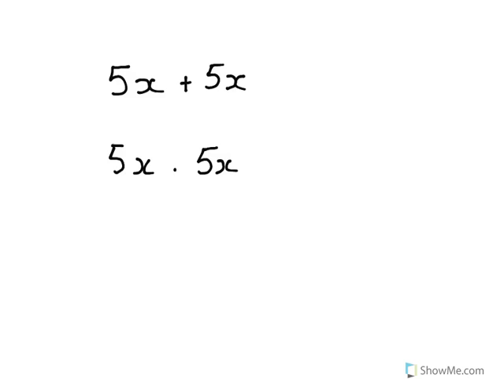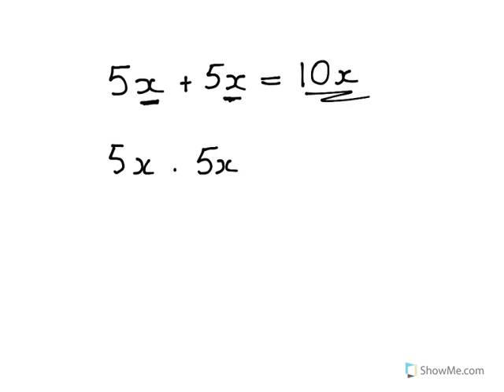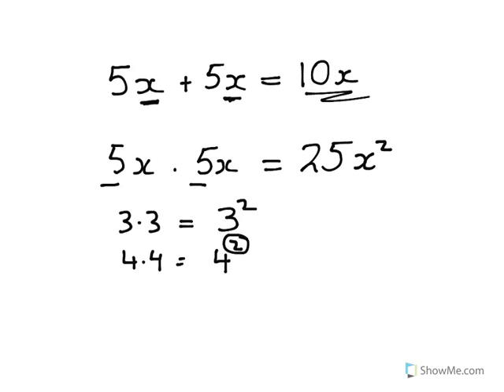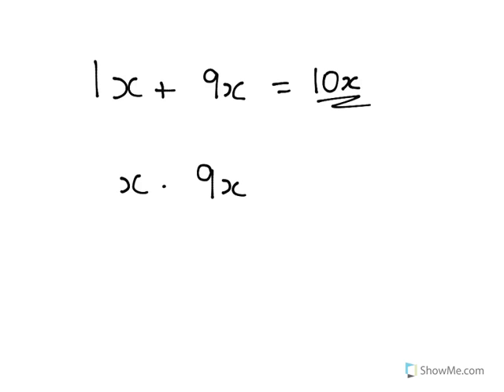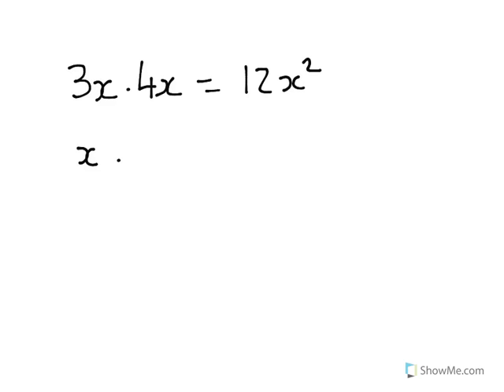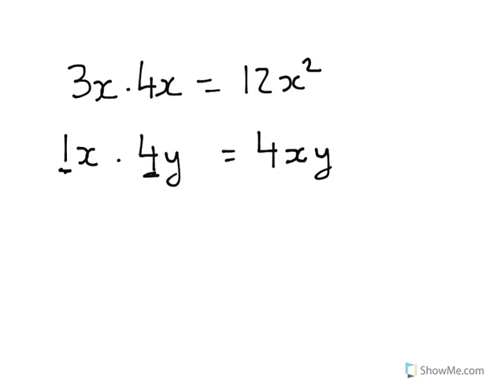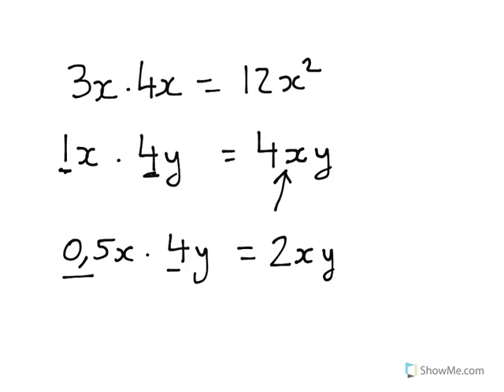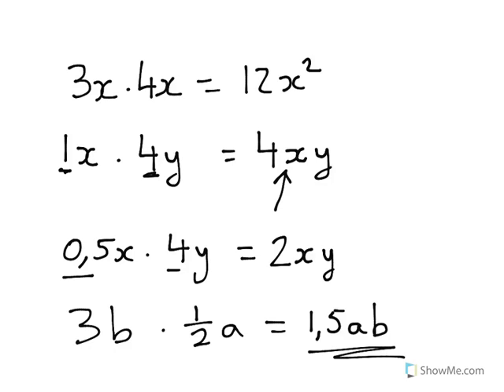Year 7 year 8 year 9 basic algebra repetition x plus x compared with x times x, made easy